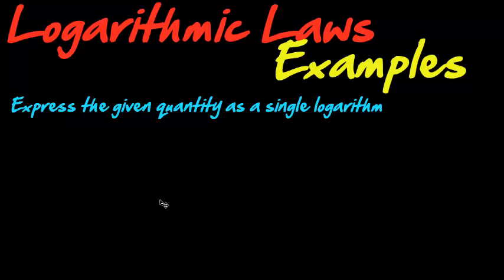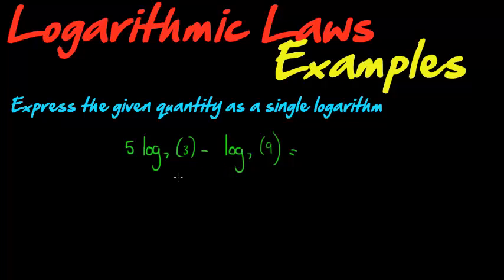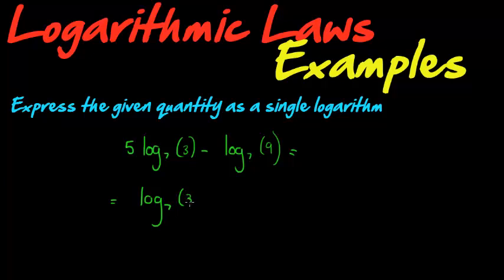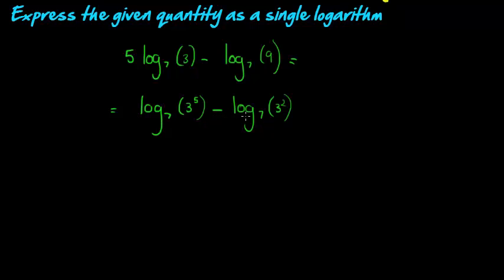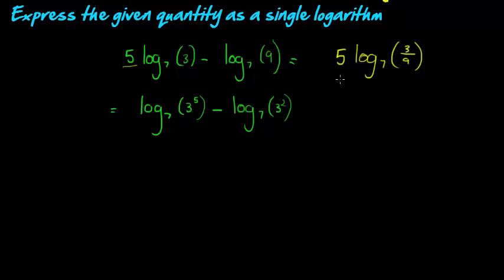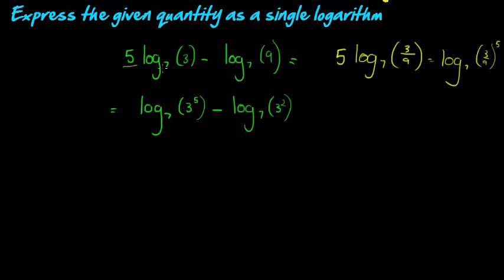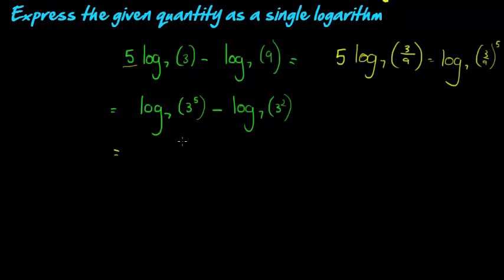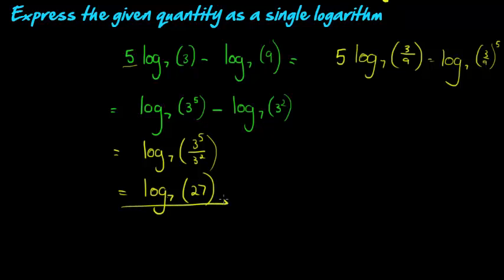Logarithmic Laws example 5